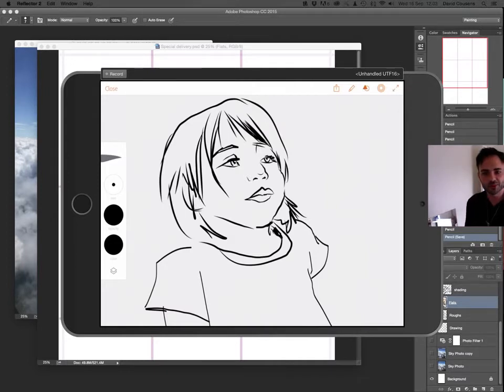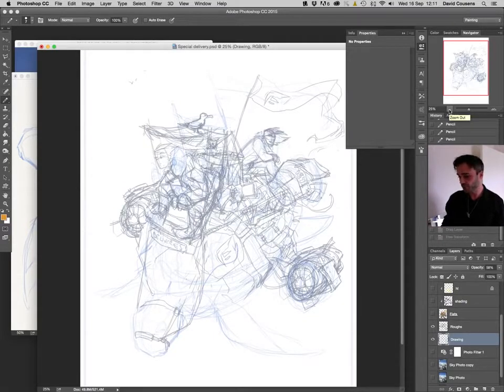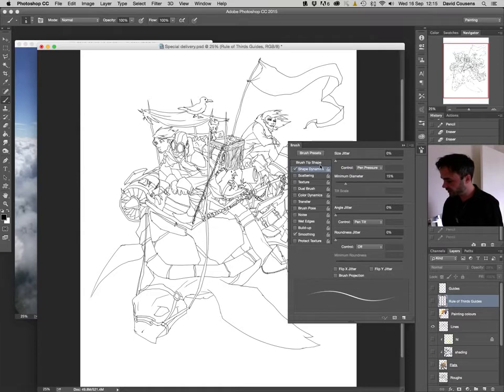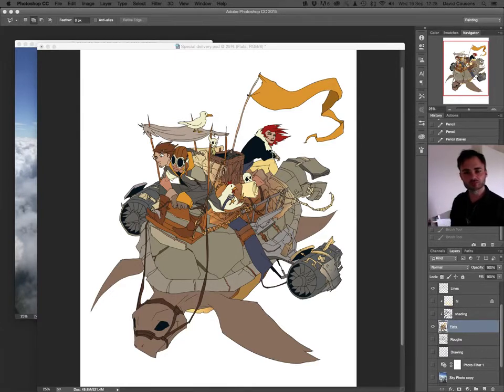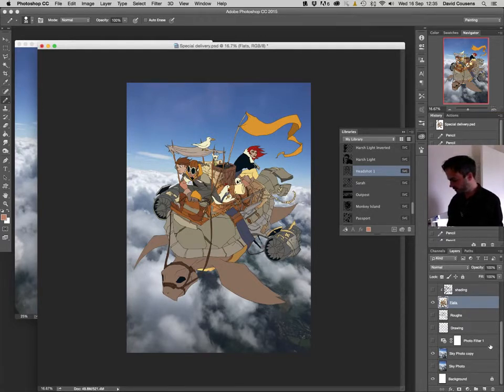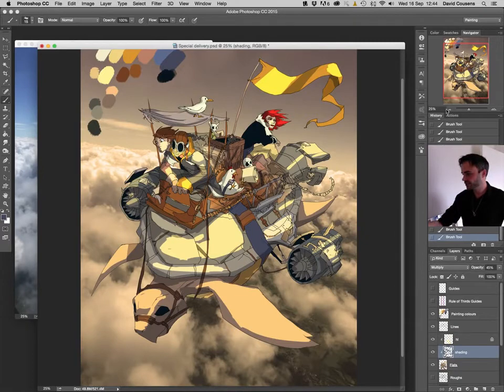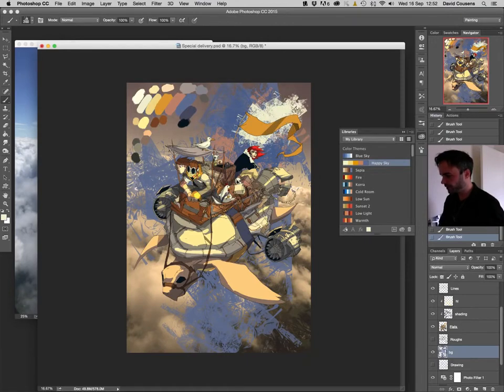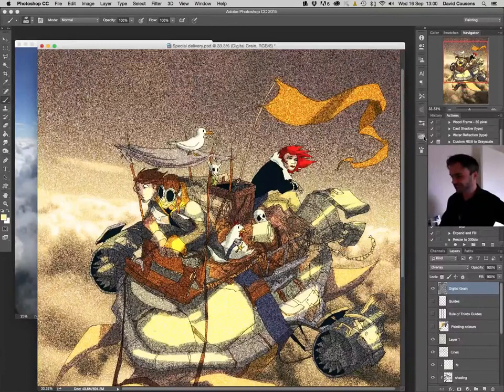Creative Cloud masterclass " Illustration gone insane" with David Cousens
My first ever live streamed MasterClass for Adobe, where I discuss integrating Adobe's mobile apps into my Photoshop Workflow and showing some of my art process for my webcomic "Falling".